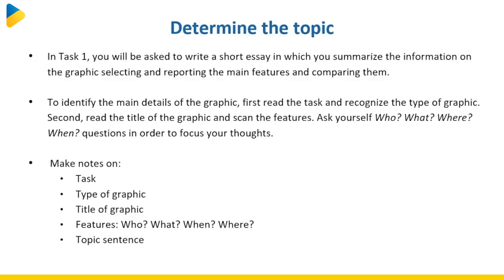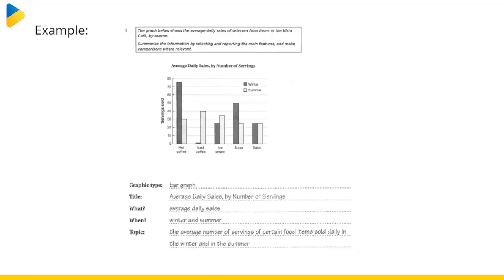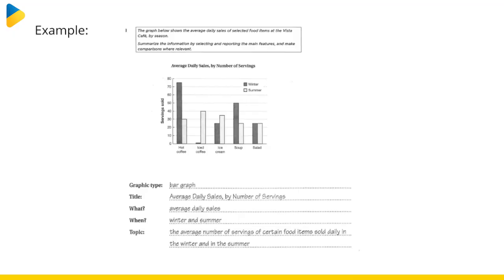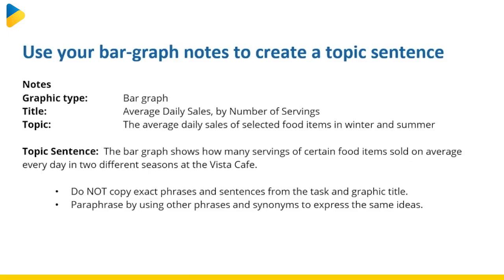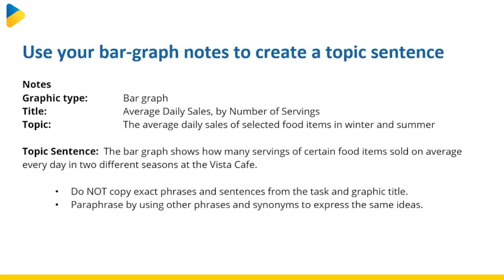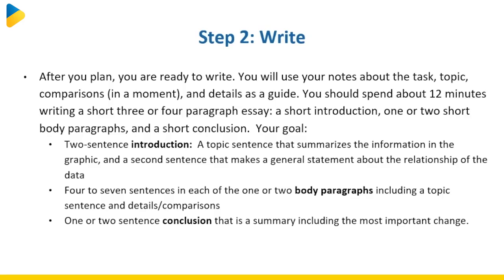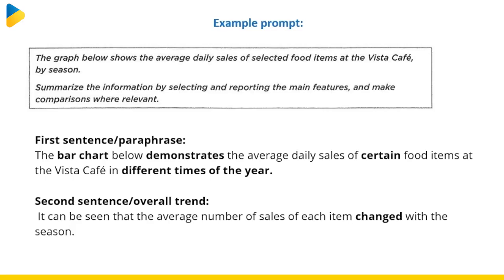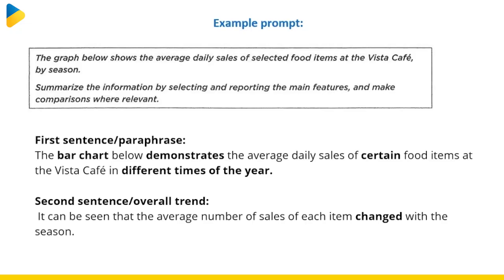IELTS Writing Task 1 Part 3 | How to Determine the Topic & Write a Strong Introduction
In this lesson on IELTS Writing Academic Task 1 (Part 3), you’ll learn how to determine the topic, identify the graphic, and write a clear introduction.

We cover:
✅ How to recognize the type of graphic (bar chart, pie chart, line graph, table)
✅ Key questions to ask (Who? What? Where? When?)
✅ How to make notes for your essay
✅ Writing a clear topic sentence from a prompt
✅ Paraphrasing strategies for introductions
✅ The 2-sentence introduction formula for IELTS Task 1

By the end, you’ll know exactly how to plan, paraphrase, and begin your IELTS Writing Task 1 essay with confidence. Perfect for students aiming for Band 7+.

⏱️ Timestamps

00:00 Intro – IELTS Writing Task 1 Part 3
00:42 How to Identify the Topic & Graphic Type
01:27 Example Prompt (Bar Chart: Vista Cafe Sales)
02:17 Turning Notes into a Topic Sentence
03:01 Using Notes to Paraphrase the Topic
03:57 Step 2 – Writing Process Overview
04:51 Structure of Essay: Intro, Body, Conclusion
05:50 Strategy: Writing the Introduction (Paraphrasing & Comparison)
06:52 Example Prompt Breakdown & Paraphrasing
07:36 Example of 2-Sentence Introduction
08:24 Key Tips for Saving Time in IELTS Exam